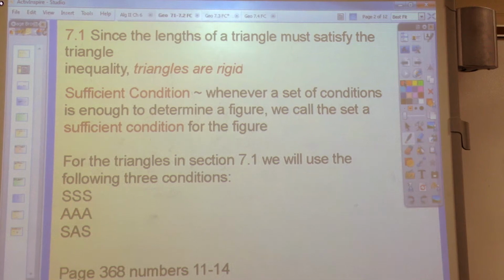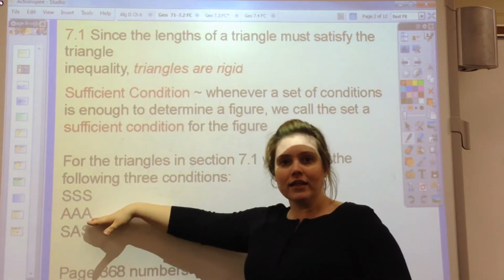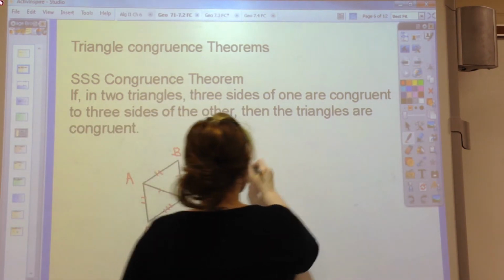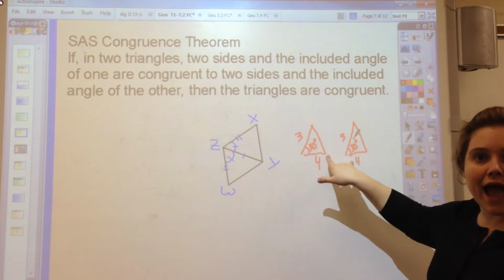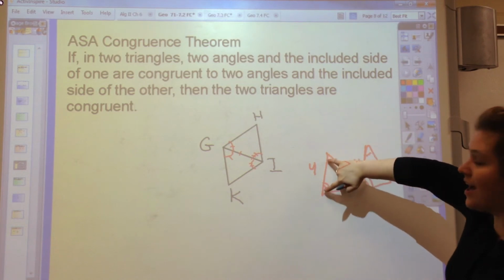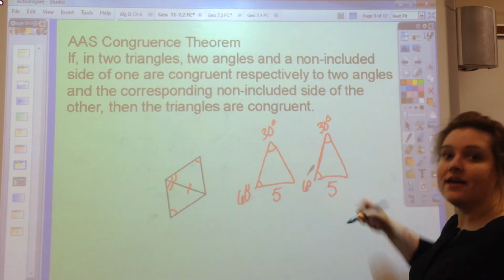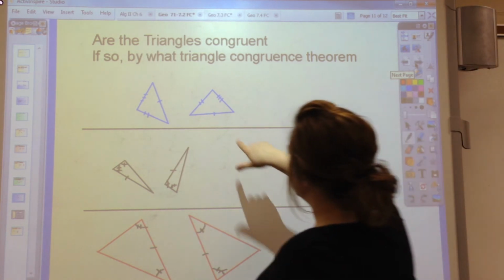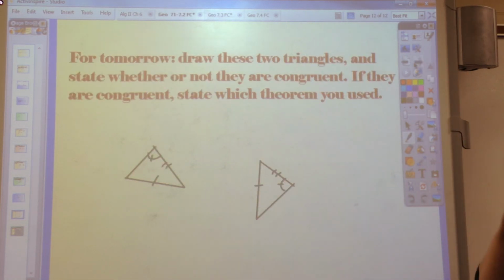Geometry 7 1 and 7 2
Geometry sections 7.1 and 7.2 lecture